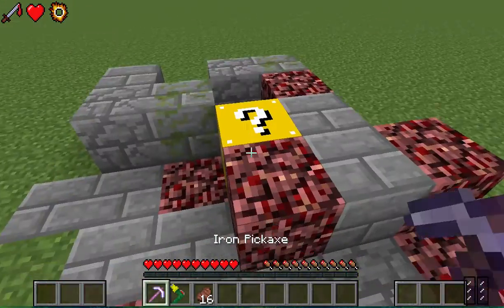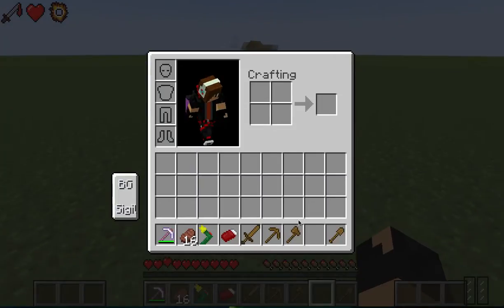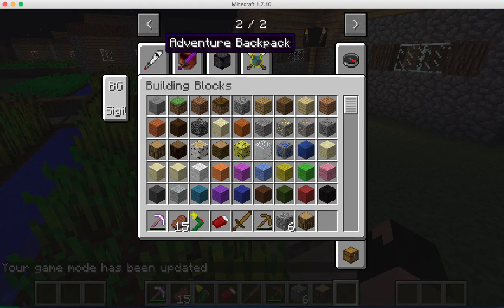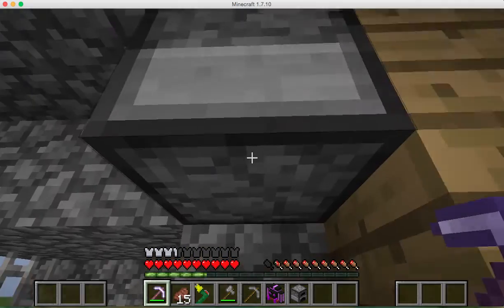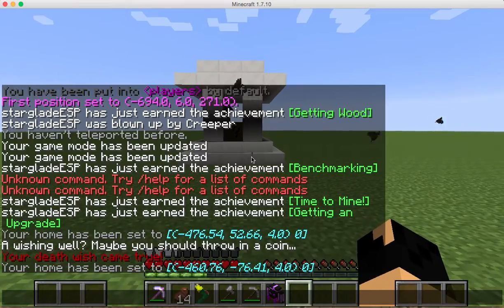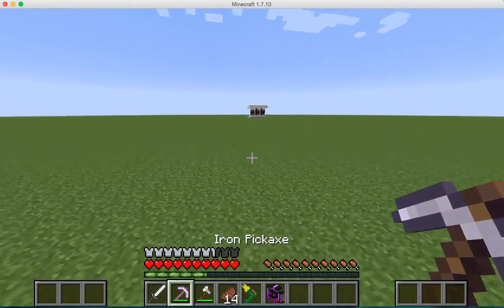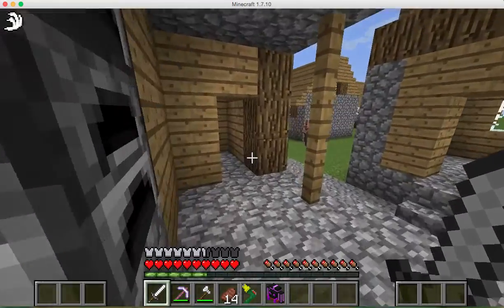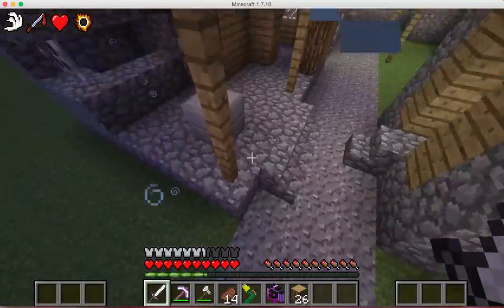Lucky block Survival- Ep 1